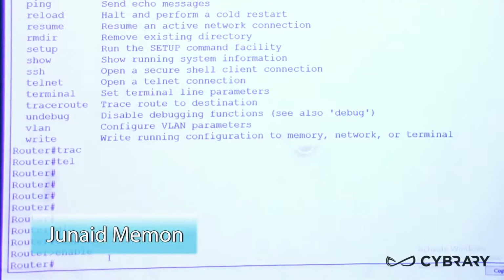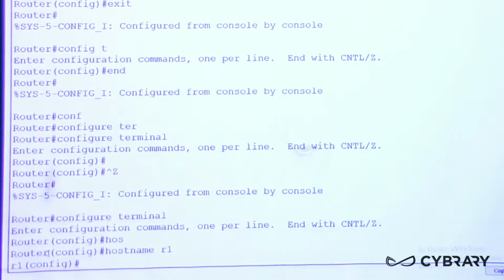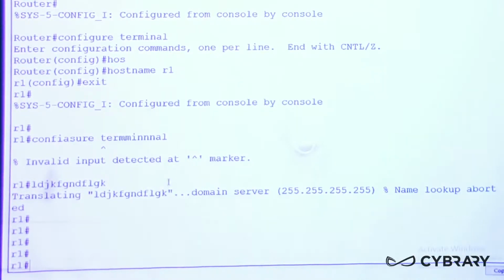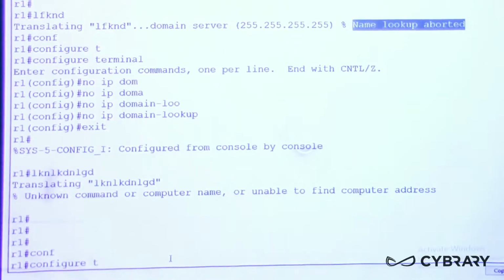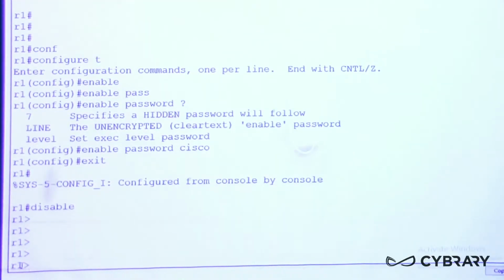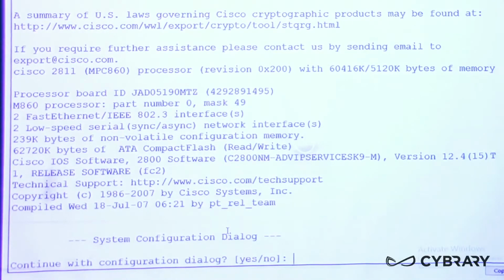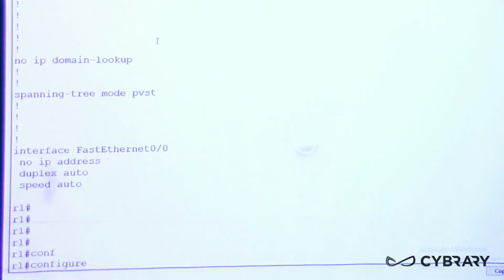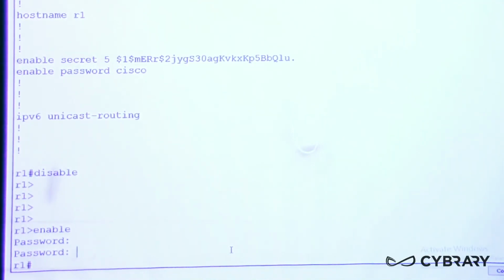Cisco CCNA Certification Course | Global Configuration Mode | Lesson 10 of 12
Learn more about the Cisco CCNA Certification Course. Here we'll talk about Global Configuration Mode.

This Cybrary video is on the Cisco CCNA Course. Our online, self-paced Cisco Certified Network Associate CCNA training teaches students to install, configure, troubleshoot and operate LAN, WAN and dial access services for medium-sized networks. You'll also learn how to describe the operation of data networks.

Learn from Junaid Memon, as he walks you through the Cisco CCNA Course!

Welcome to the free Cybrary online course for the Cisco Certified Network Administration (CCNA) professional certification. This introductory lesson will help you fully understand the concepts of Cisco’s CCNA credential.

Layer 1 Physical Layer Overview** Our first lesson of the Cybrary CCNA course focuses on Layer 1 of the OSI Model, the physical Layer. You'll learn what is meant by physical layer, what is meant by working at that specific layer, and what if any issues you should expect to run into.

Layer 2 Data Link Overview\*\* This lesson covers the Data Link Layer. We begin with recommendations on how to reference OSI model layers in your conversation and why it's important to reference them correctly.

**Mac Addresses** We mentioned MAC Addressing in the previous lesson. For this lesson, we expand on MAC Addressing significantly and discuss how the protocol data unit is structured in layer 2.